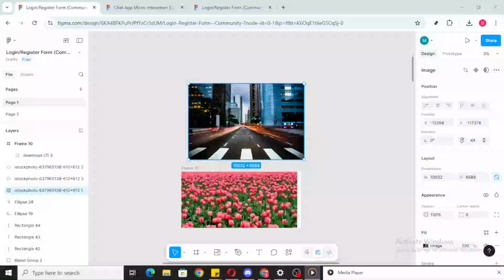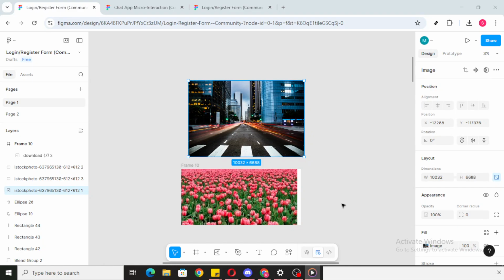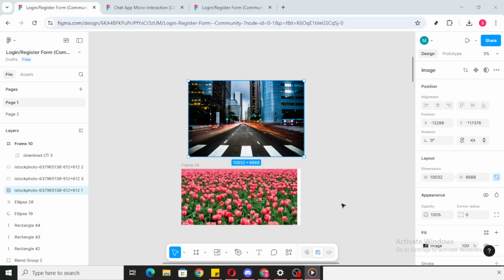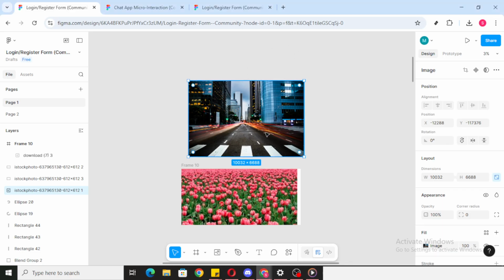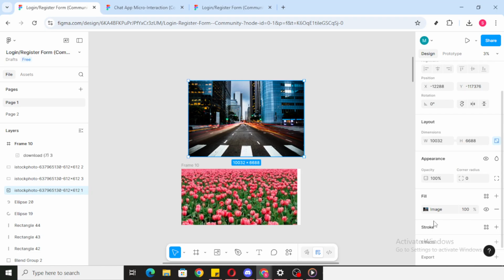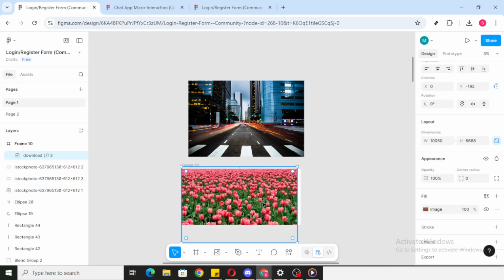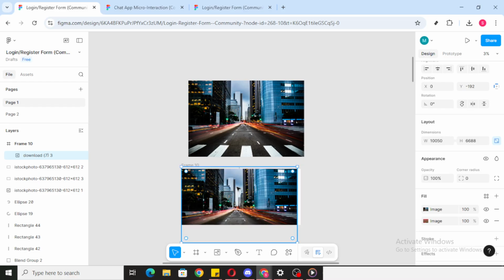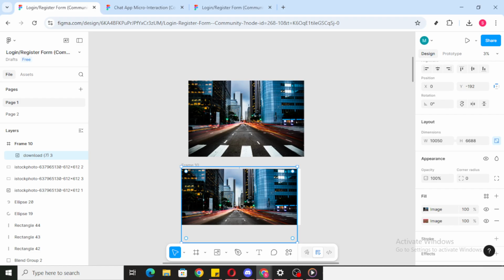How To Change an Image Inside a Component on Figma (full guide)